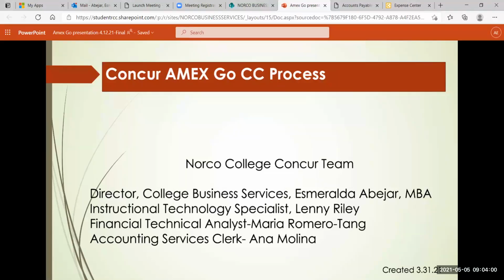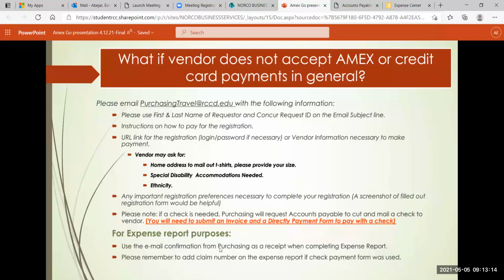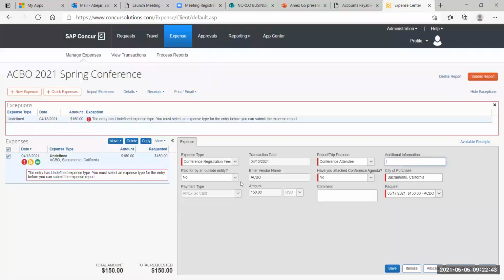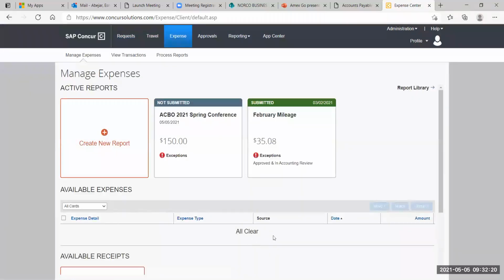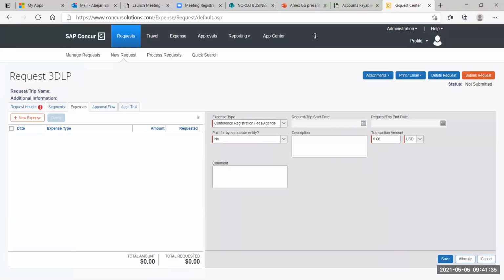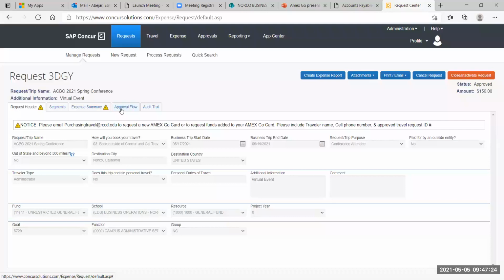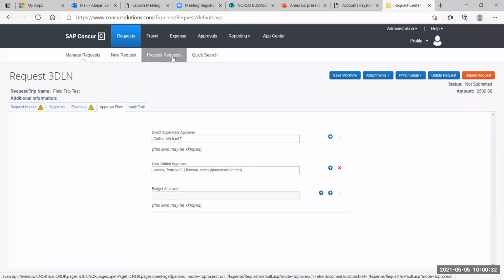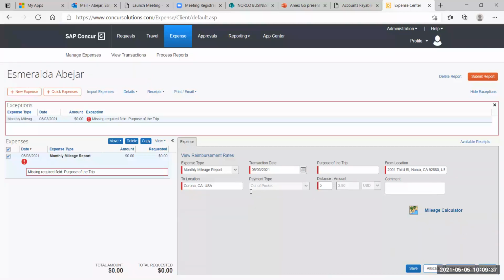Concur and the Amex Go Card Workshop – 05-05-2021 – 1st Session.